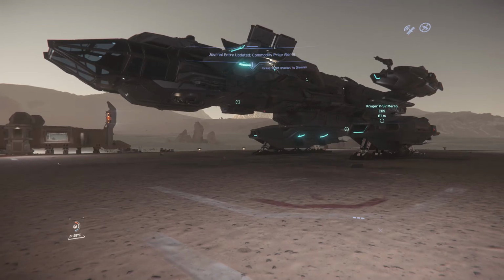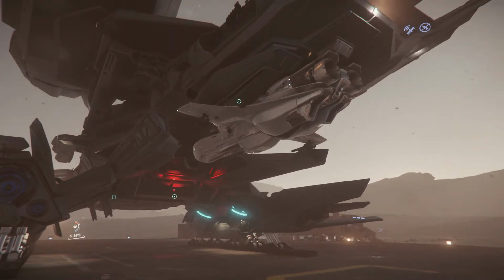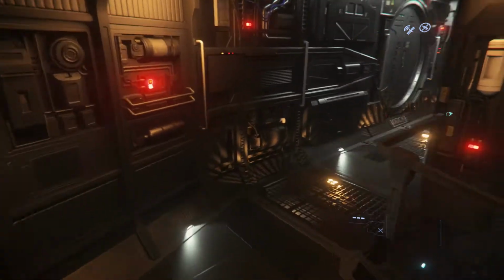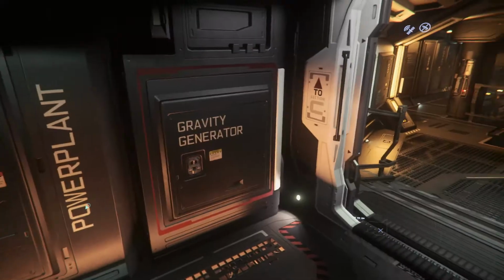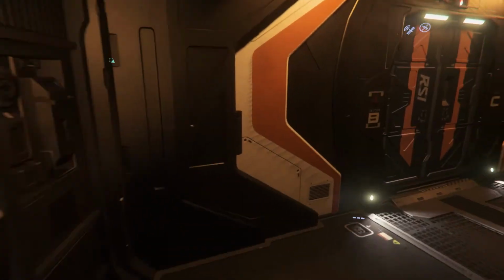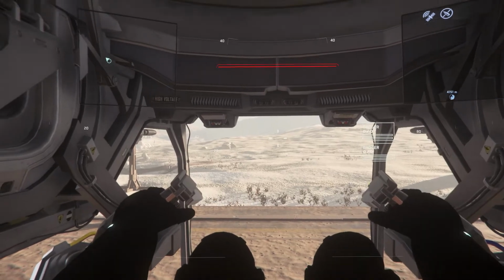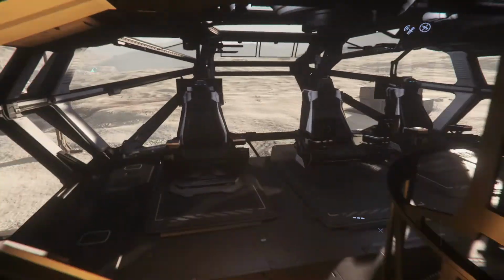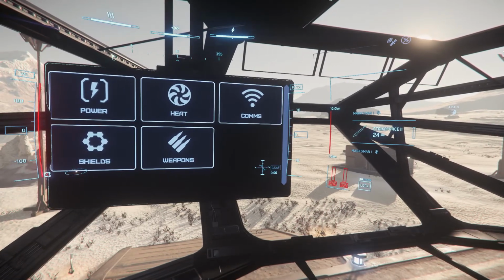Star Citizen Constellation Andromeda Ship Tour (patch 3.14)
Welcome to Star Citizen, I’m Specter, and this is the ship tour of the RSI Constellation Andromeda, hope you enjoy it, thank you very much.

If you want to join Star Citizen, feel free to visit the Star Citizen official website below:

Be advise, Star Citizen currently is in Alpha, all information in this video may change in the future patches, thank you.